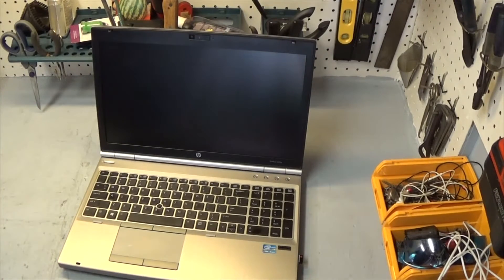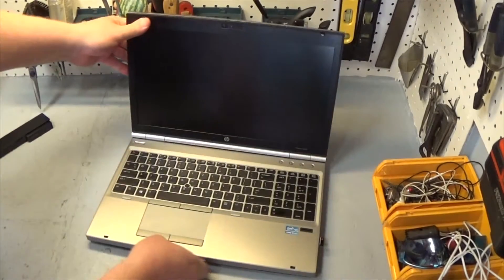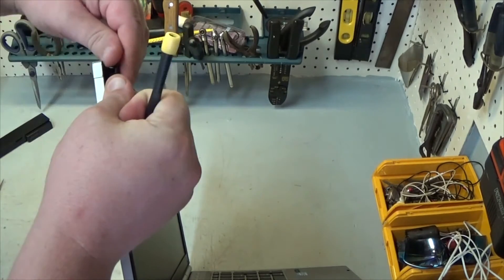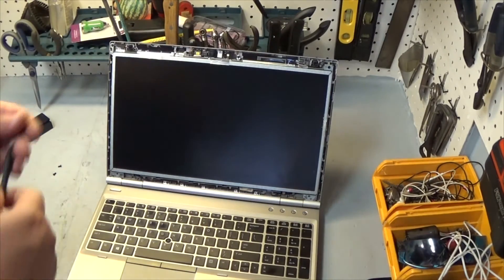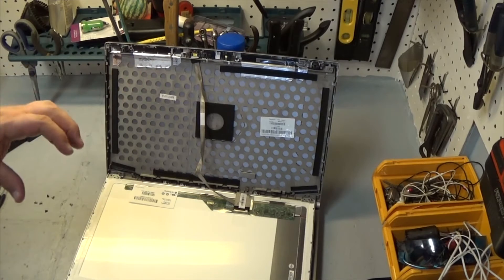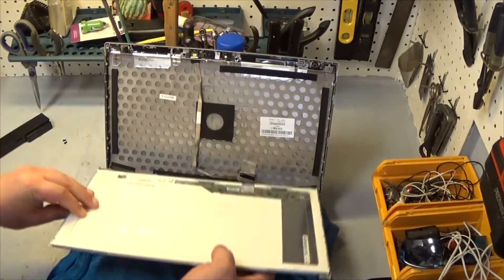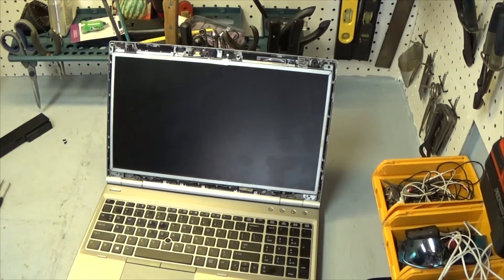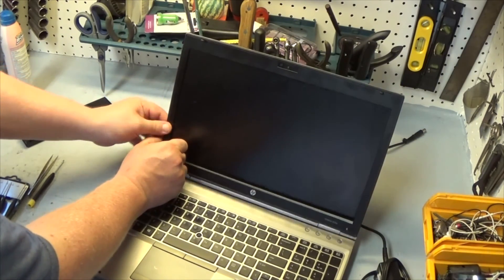HP Elitebook 8570 Laptop Screen Removal and Replacement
1. Unplug the laptop and remove the battery.
2. Remove two rubber screw covers on the lower end of the screen bezel.
3. Remove 2 bezel screws using a small phillips screwdriver.
4. Remove bezel by prying it away from screen housing.
5. Remove 2 upper screws and four lower screws (3 on each side).
6. Carefully pull the screen out of the screen housing and lay it flat on the keyboard (it is still attached by a wire at the bottom).
7. Remove tape on ribbon cable and separate it from the screen.
8. Installation is the reverse of removal.